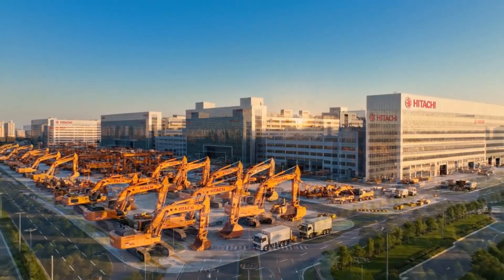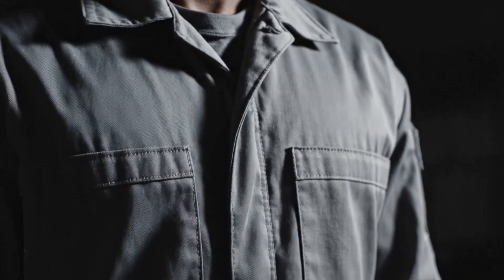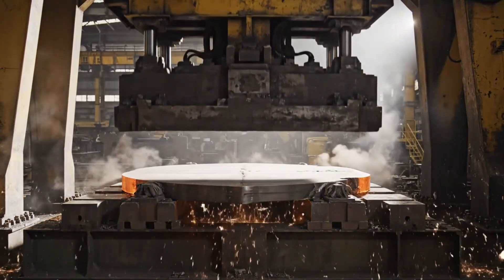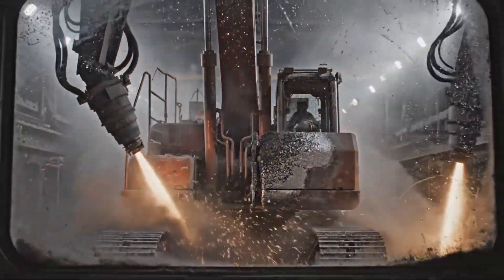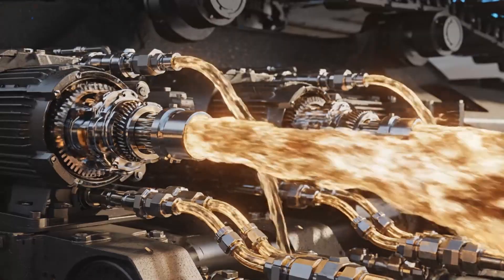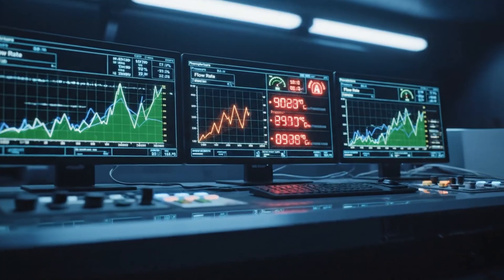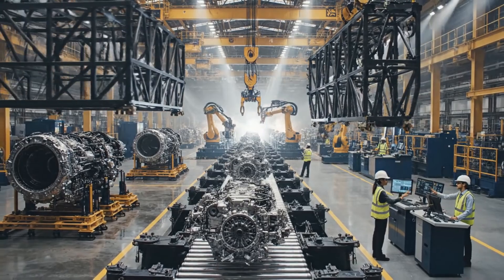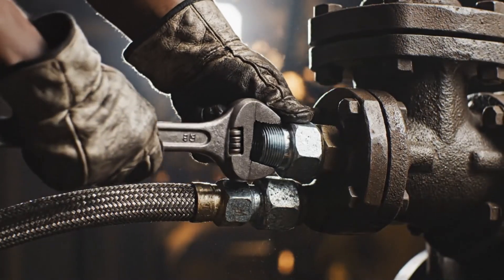THE ENTIRE HITACHI EXCAVATOR PRODUCTION PROCESS – THE LARGEST FACTORY IN THE WORLD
The complete Hitachi excavator production process inside the world’s largest Hitachi factory showcases a highly advanced manufacturing system driven by Industrial Engineering. From steel plate cutting, robotic welding, boom and arm fabrication, engine integration, to hydraulic system installation, every step is optimized with Industrial Engineering to achieve extreme durability and precision. Automated assembly lines, real-time quality inspection, and synchronized workflow management highlight the power of Industrial Engineering in heavy-equipment manufacturing. With global demand for high-performance excavators, Hitachi relies on Industrial Engineering to ensure consistent quality, production efficiency, and industry-leading reliability—making it one of the most advanced machinery factories in the world.